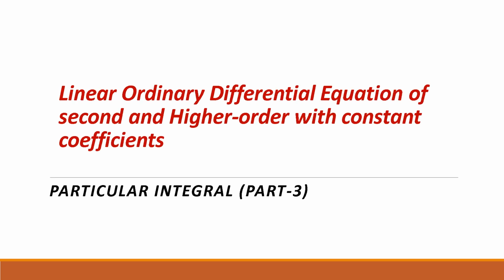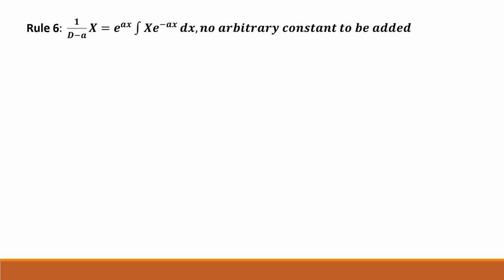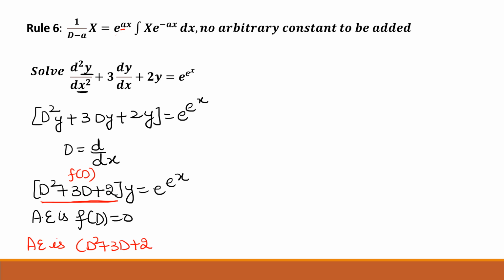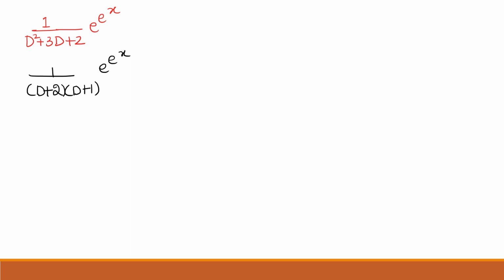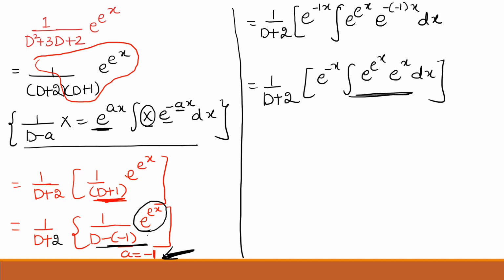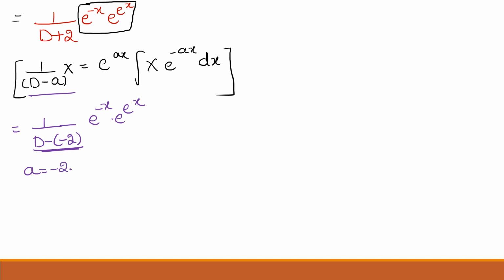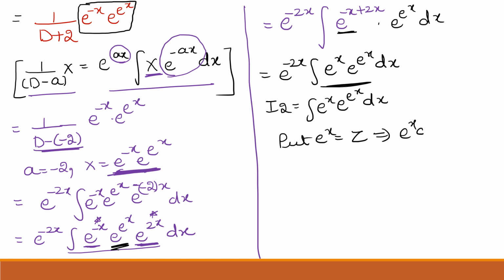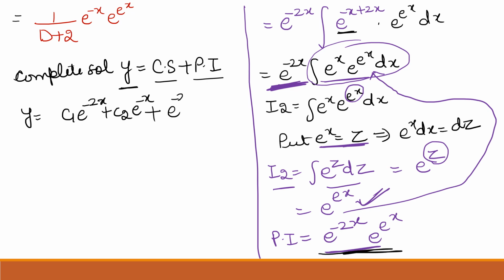Particular Integral of Higher Order Linear Differential Equation with Constant Coefficient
This video Explain About Particular Integral of Higher Order Linear Differential Equation with Constant Coefficient.